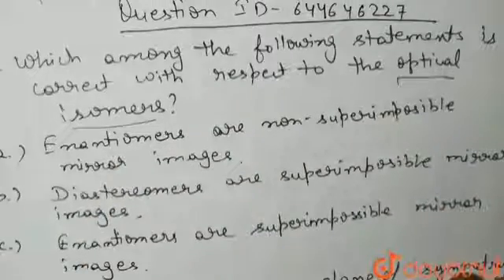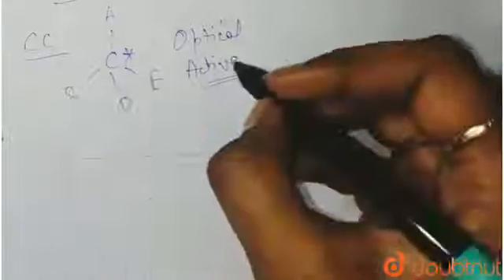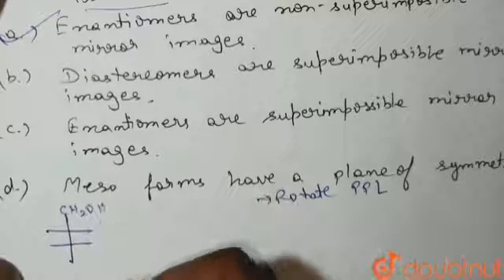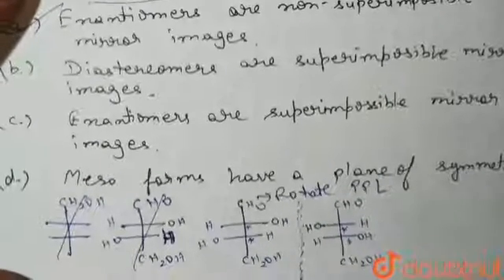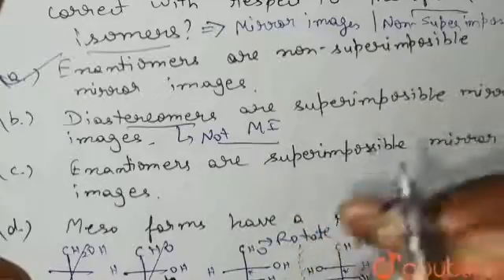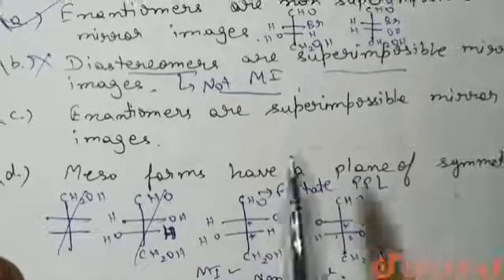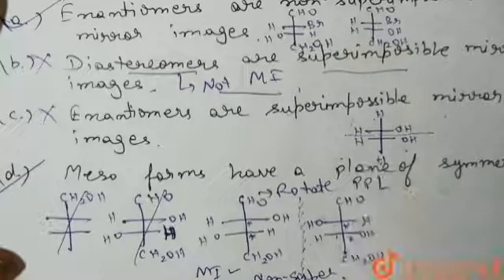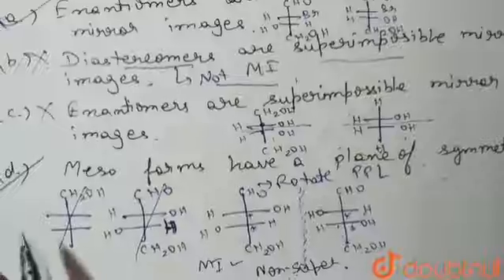Which among the following statements is correct with respect to the optical isomers ? | 12 | IN...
Which among the following statements is correct with respect to the optical isomers ?
Class: 12
Subject: CHEMISTRY
Chapter: INTRODUCTION TO ORGANIC CHEMISTRY
Board:IIT JEE

👉 Have Any Query? Ask Us.